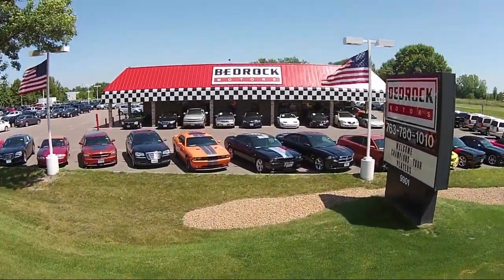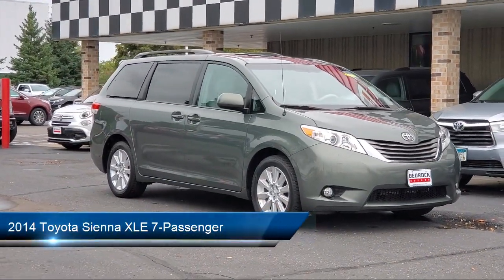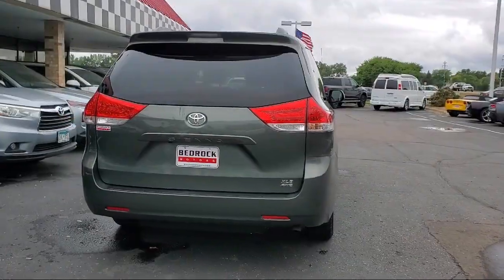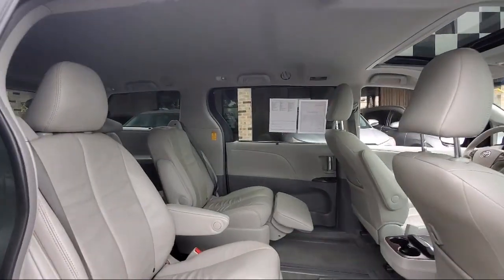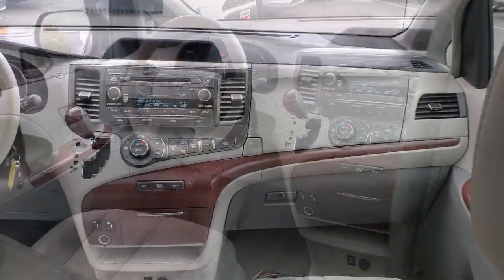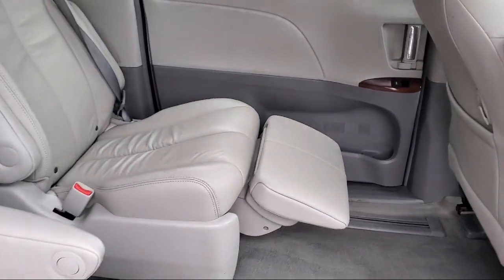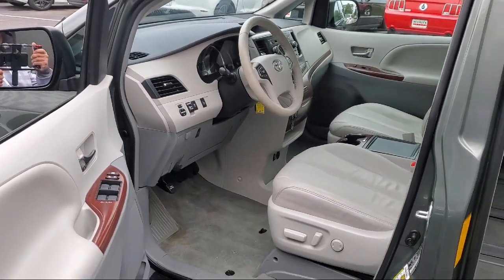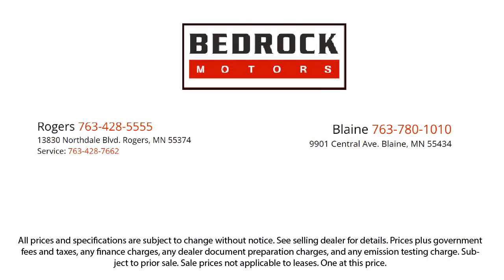2014 Toyota Sienna XLE 7-Passenger Blaine Fridley Coon Rapids Anoka Andover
2014 Toyota Sienna XLE 7-Passenger Stock Number: C1908 Vin:5TDDK3DC8ES092383.

Bedrock Motors
9901 Central Avenue